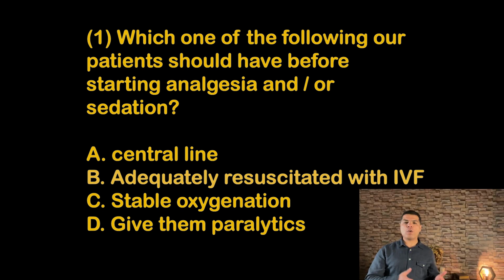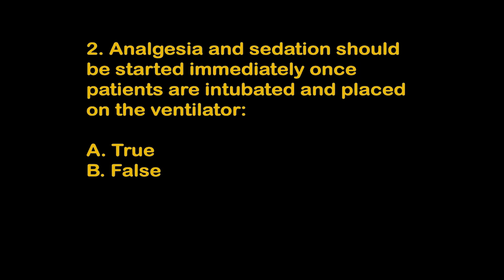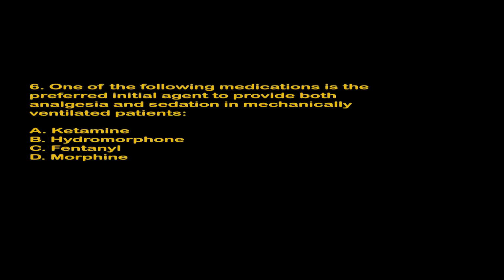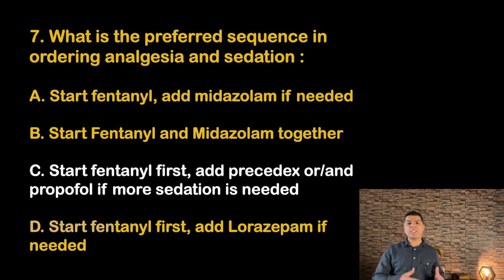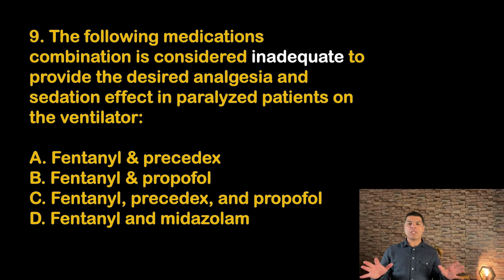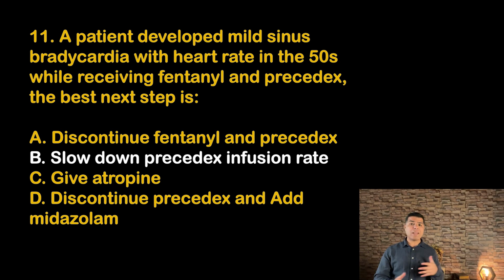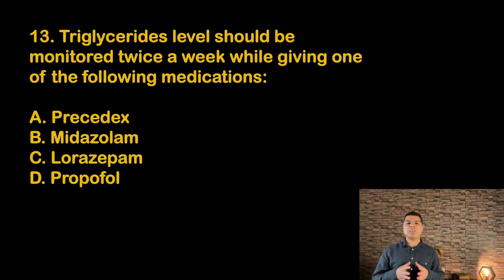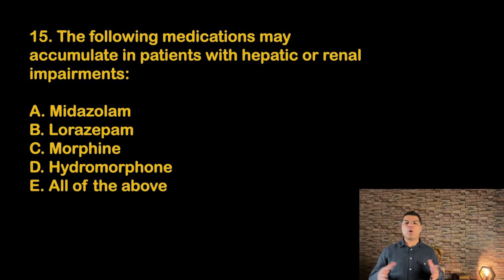Analgesia And Sedation In ICU (part 2)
Analgesia and sedation in ICU specifically in patients on  mechanical ventilation, 15 multiple-choice board-style questions touching on the most practical points while providing analgesia and sedation to these patients including practical points when using fentanyl, propofol, precedex, midazolam, or Ativan